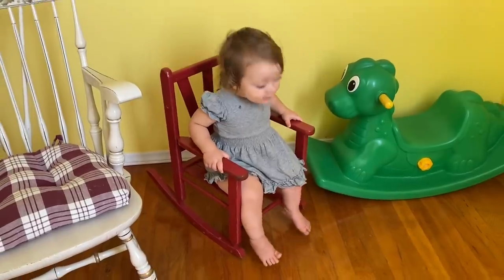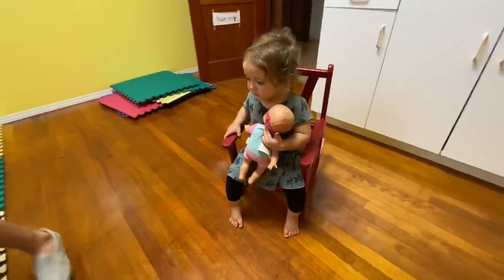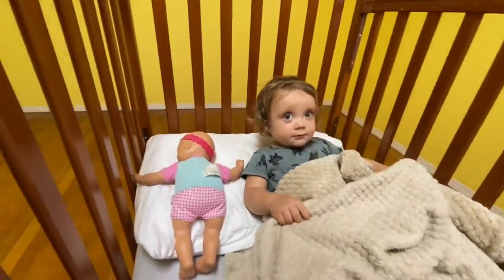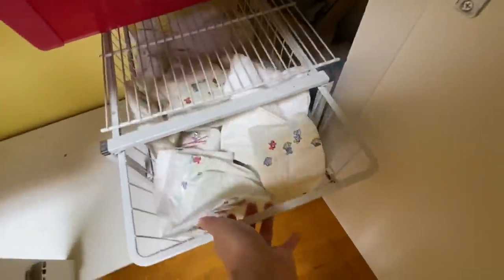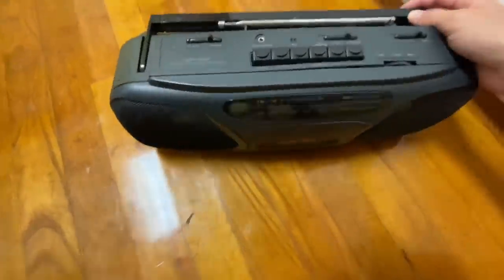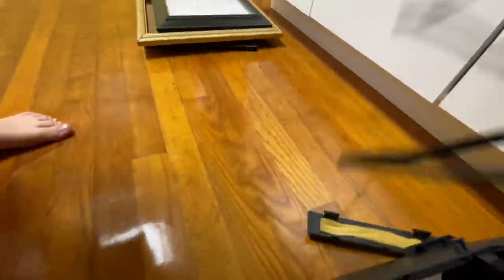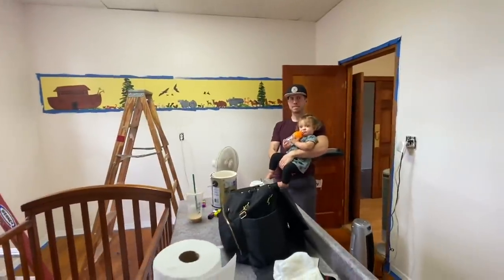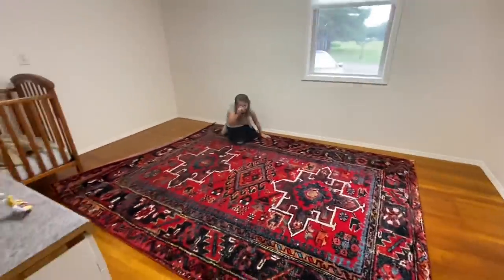Nursery Renovation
I love interior design, and this church nursery project was so fun. There’s just something refreshing about seeing see a room revitalized.

We gave the space a new coat of paint, but also found a creative way to preserve the original artwork (which was painted by a church member). I love this mix of old and new. After adding few modern furniture pieces, plants and simple decor, this space really came to life.